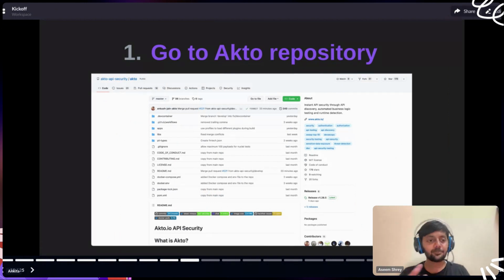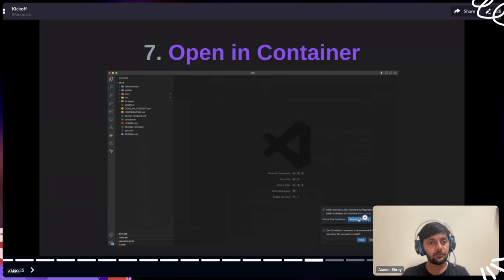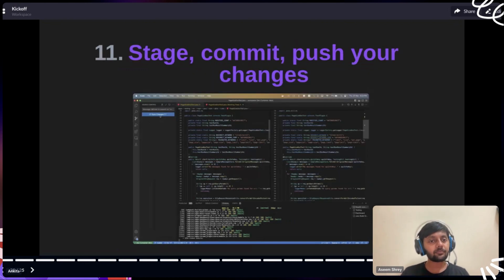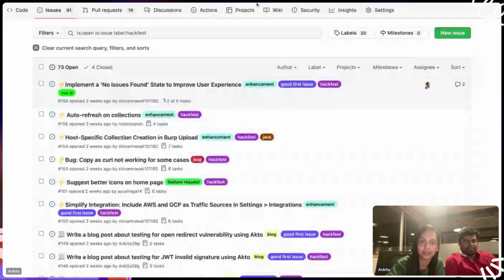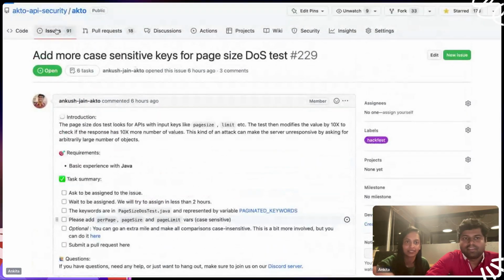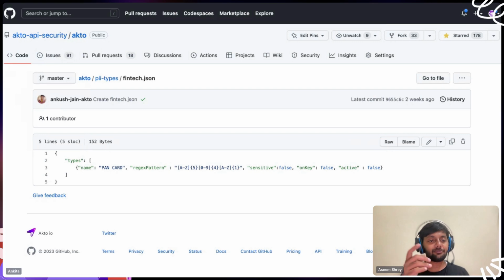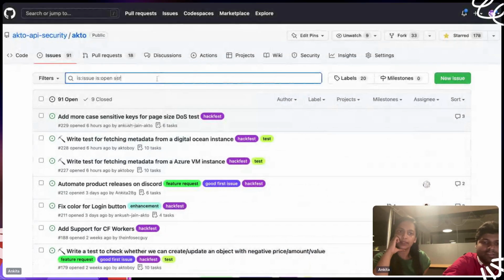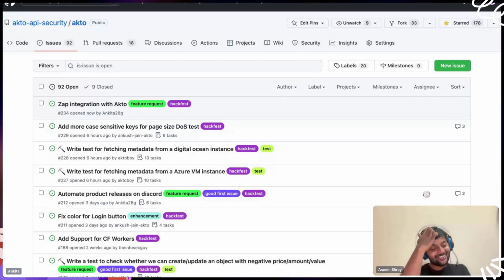How to make your first PR in Akto by Aseem Shrey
Learn how to make your first PR in Akto by Aseem Shrey  @HackingSimplifiedAS  😃 👨‍💻